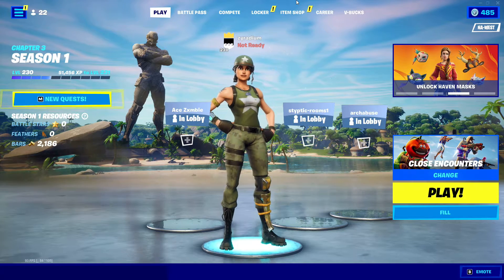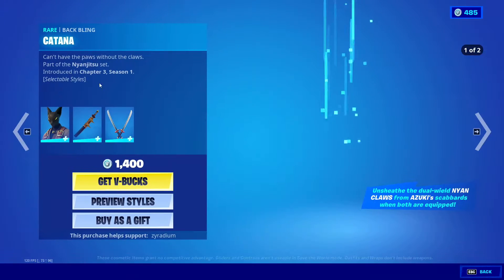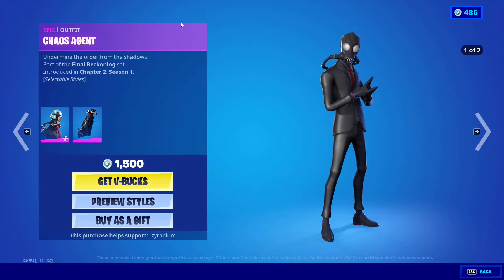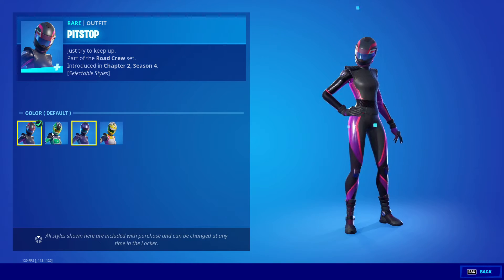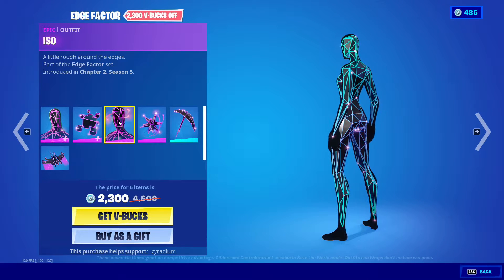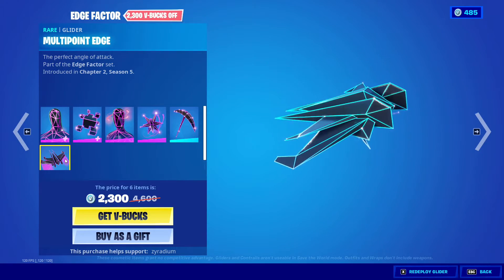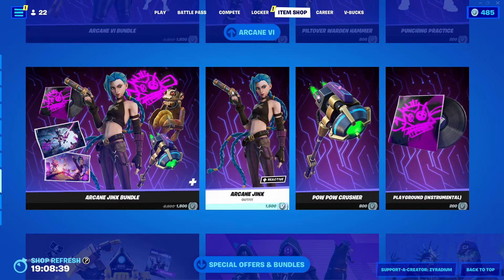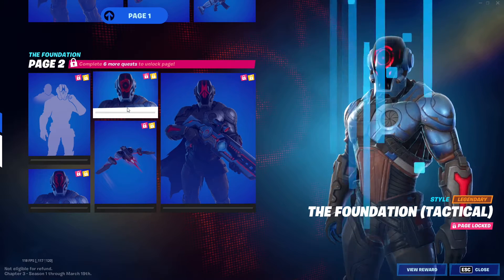New Item Shop 2/3/22 - 34TH day of the year! THE ROCK IS AVAILABLE